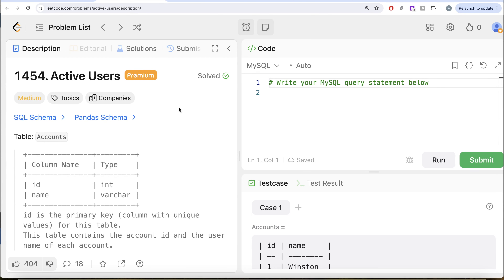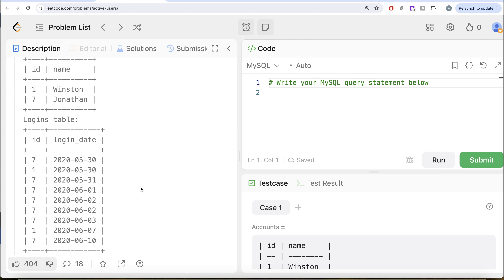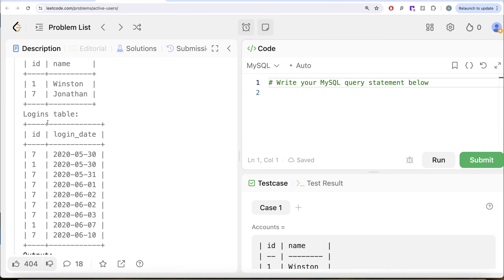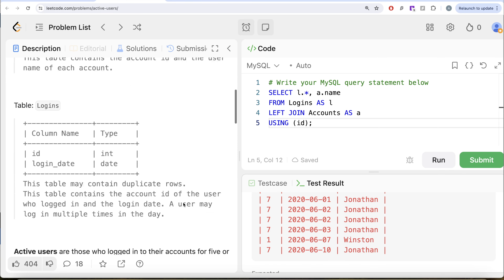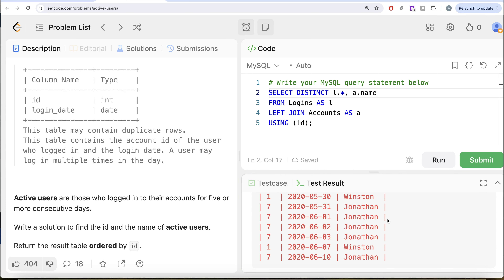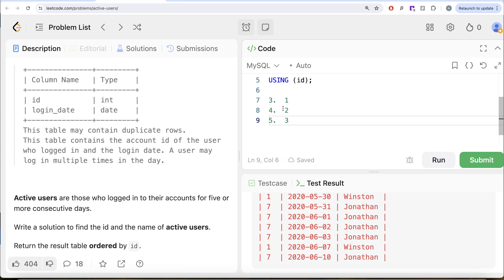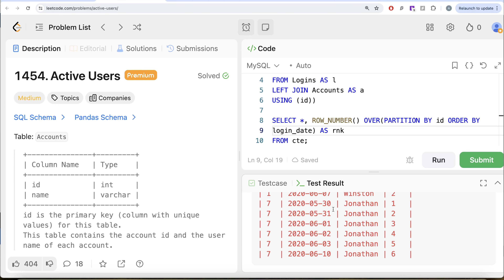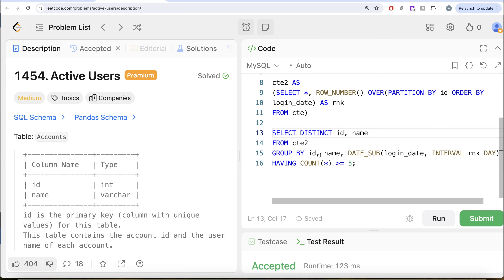Leetcode MEDIUM 1454 - Active Users - How to find CONSECUTIVE Anything - Explained by EDS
SQL Schema:
Create table If Not Exists Accounts (id int, name varchar(10))
Create table If Not Exists Logins (id int, login_date date)

Pandas Schema:
data = [[1, 'Winston'], [7, 'Jonathan']]
accounts = pd.DataFrame(data, columns=['id', 'name']).astype({'id':'Int64', 'name':'object'})
data = [[7, '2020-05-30'], [1, '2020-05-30'], [7, '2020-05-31'], [7, '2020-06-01'], [7, '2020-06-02'], [7, '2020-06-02'], [7, '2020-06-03'], [1, '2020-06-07'], [7, '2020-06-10']]
logins = pd.DataFrame(data, columns=['id', 'login_date']).astype({'id':'Int64', 'login_date':'datetime64[ns]'})